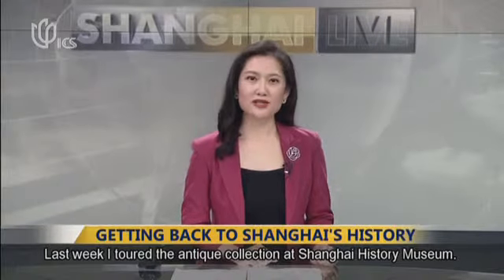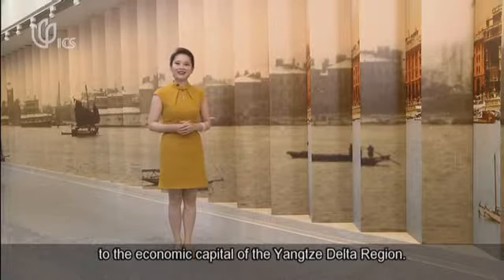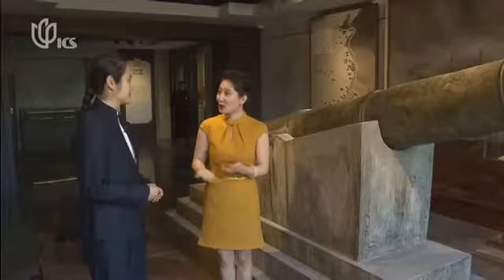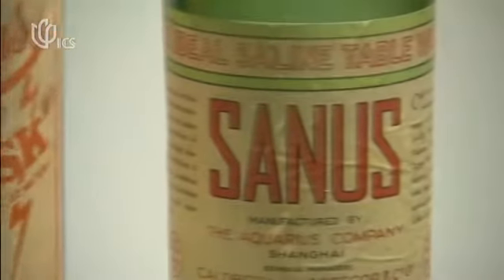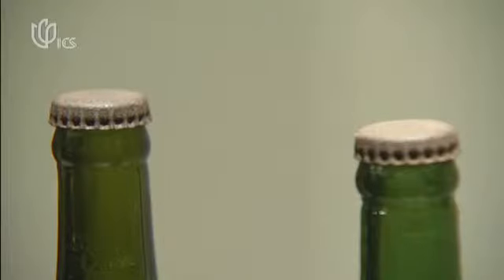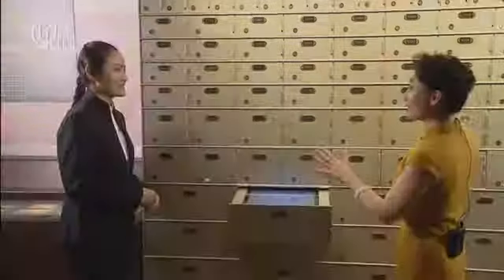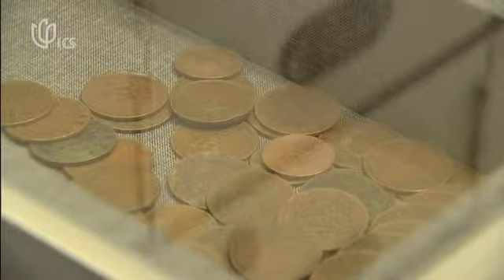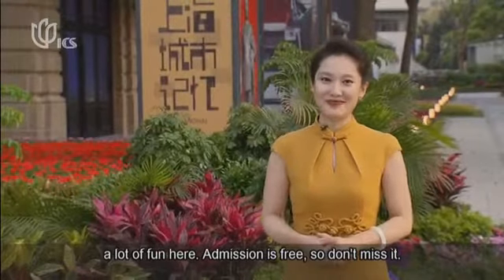Getting back to Shanghai's history 2